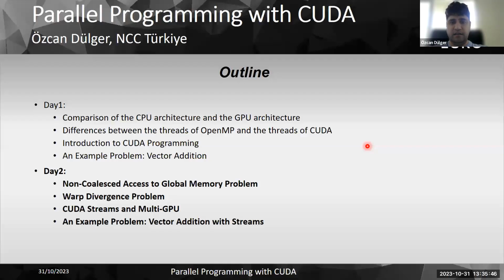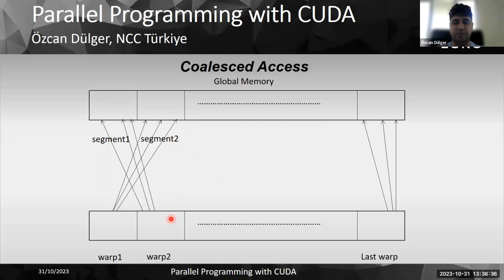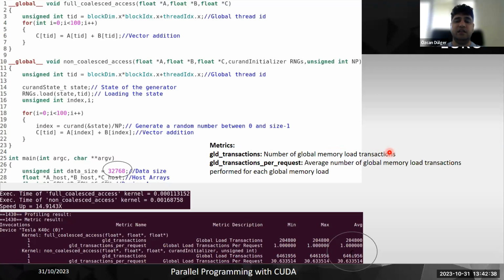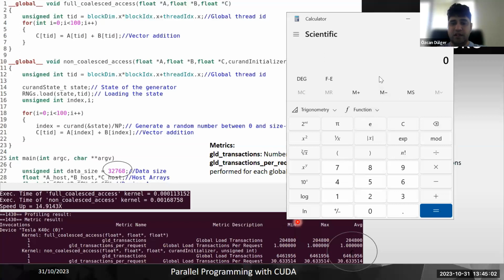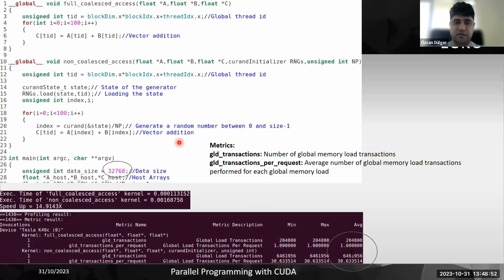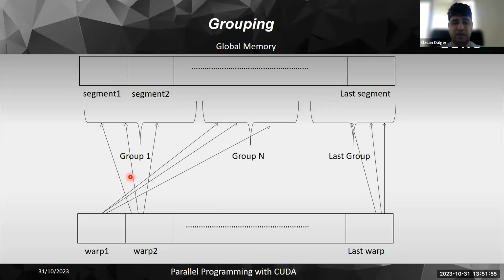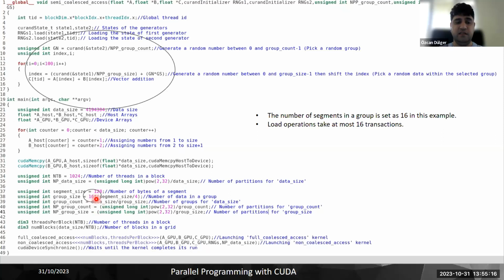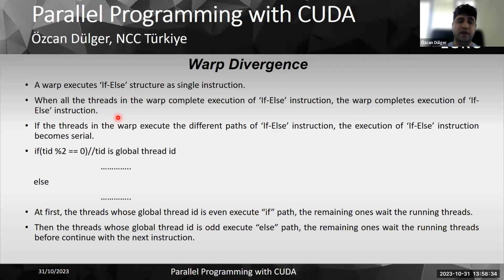EuroCC 2 Parallel Programming with Cuda Day II Part 1